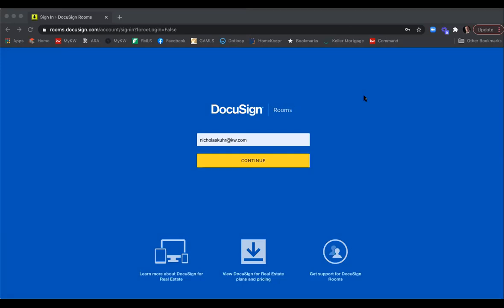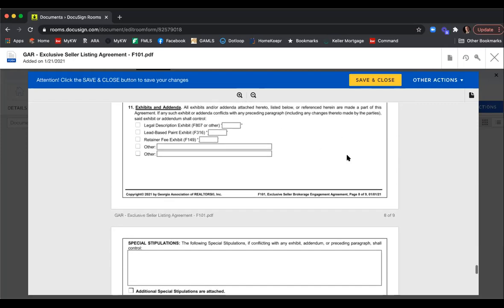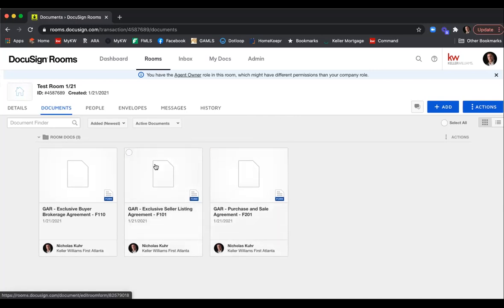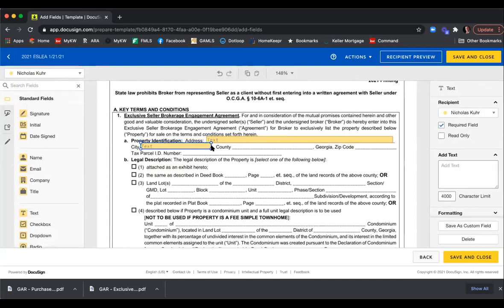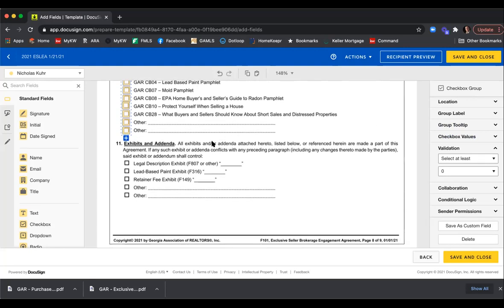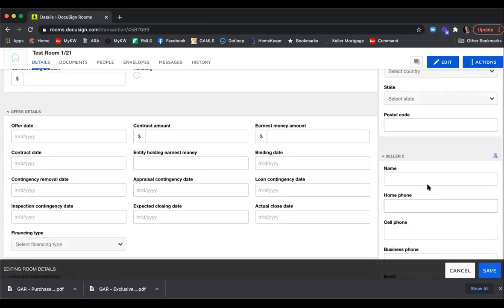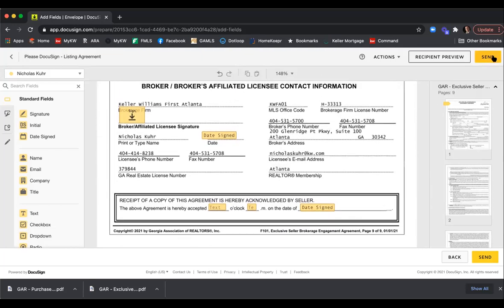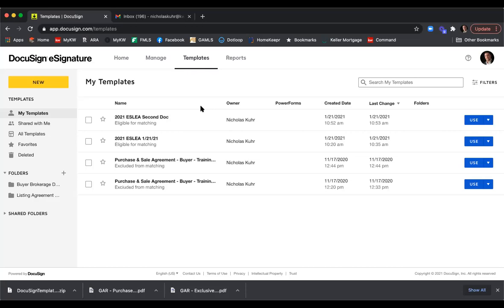TC13 | Creating & Using DocuSign Templates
Keller Williams First Atlanta TC13 | Creating & Using DocuSign Templates